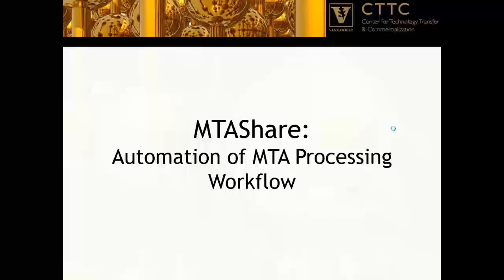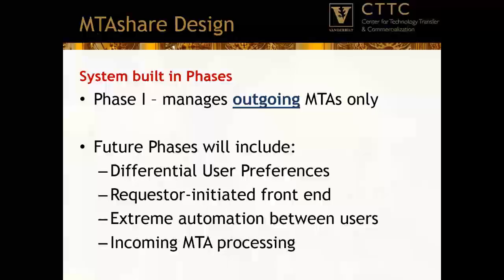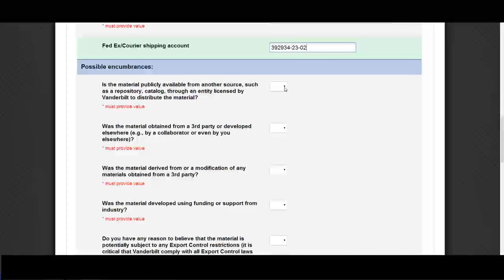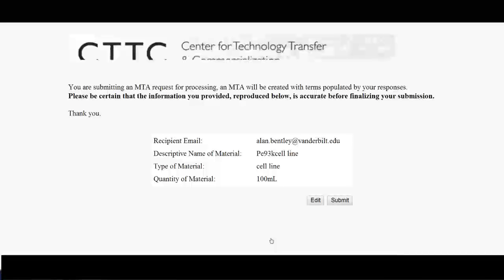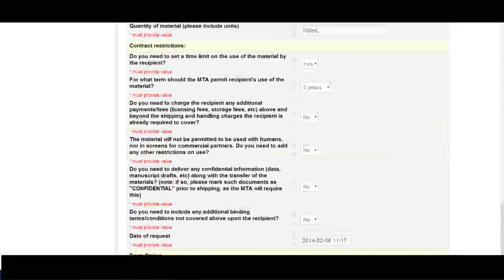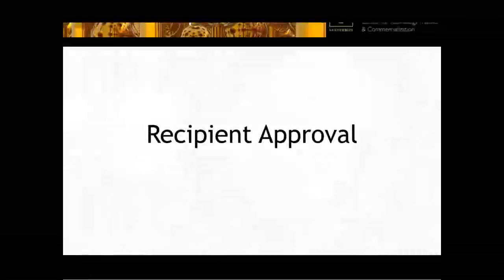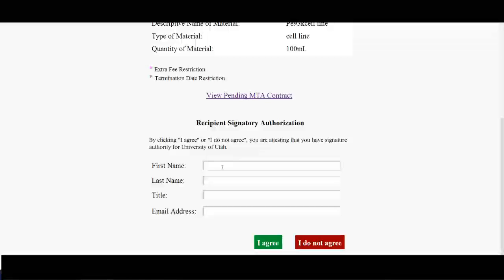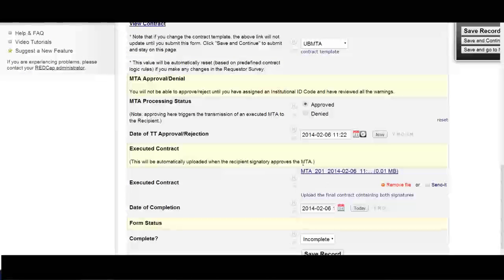MTAShare Demo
A demonstration of MTAShare, Vanderbilt University's comprehensive and automated system for managing and processing MTAs. Learn more or register to test the system The video was produced by Vanderbilt Center for Technology Transfer and Commercialization.